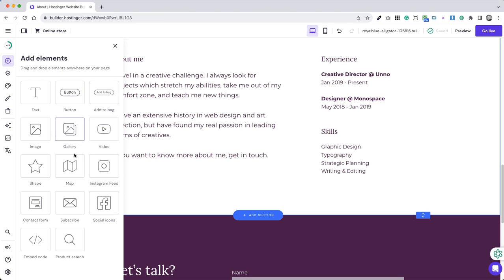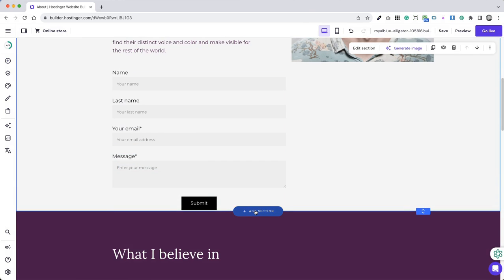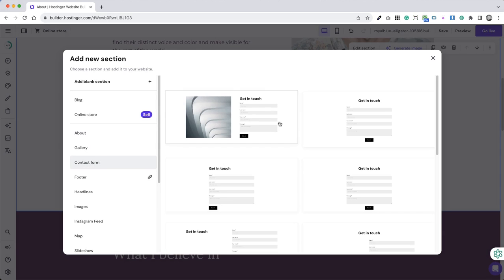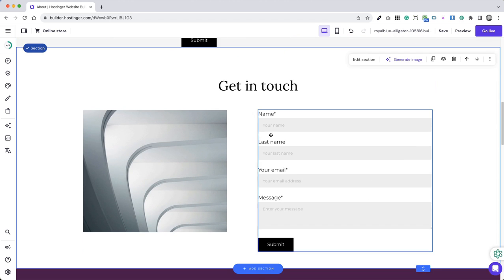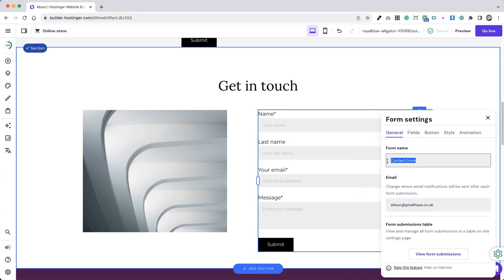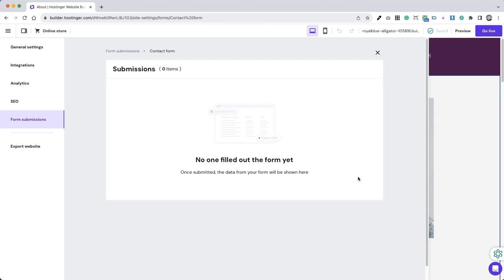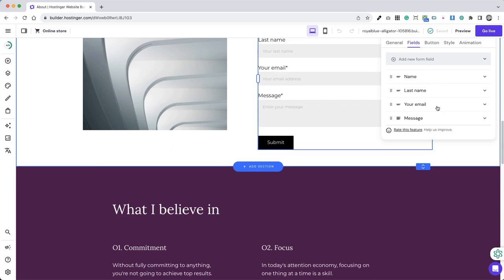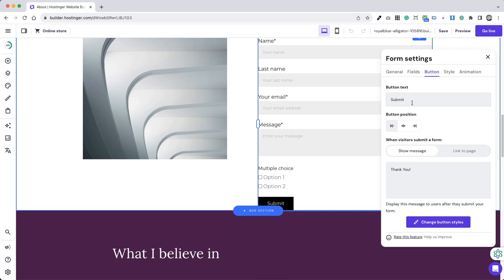Create Contact Forms in Hostinger Website Builder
IMPORTANT: This independent channel is dedicated to bringing you the best Hostinger Website Builder tutorials and is not directly associated with Hostinger. You can access a bucket load of tutorials and guides on our dedicated Hostinger Website Builder section at Pixelhaze Academy

Adding a contact form to your webpage using Hostinger's website builder is a great way to encourage user interaction. Here's how to do it:

Step One: Open your Hostinger website builder.

Step Two: To add a contact form element, go to the 'Add element' panel on the left side and expand it.

Step Three: Locate the Contact form element within this panel.

Step Four: Drag and drop the Contact form element anywhere you want it on your page.

Alternatively, for a contact form section:

Click 'Add section', found on the horizontal border of any section.
From the left menu, choose Contact form.
Select your preferred section template on the right and click on it to insert a contact form section into your page.
Step Five: Click on the contact form element or section to view options like edit, duplicate, change visibility, delete, or resize.

Step Six: Click 'Edit form' to open its settings. Here you can:

Rename the form, especially useful if you have multiple forms.
View form submissions.
Add, edit, or remove fields, change their display order, specify required fields, and choose from field types like short answer, paragraph, single choice, or multiple choice.
Rename the "Submit" button, change its position, and specify post-submission actions like displaying a thank-you message or redirecting to another page.
In the Style settings, change the style of the button, form fields, and background.
With these steps, you can easily create and customize contact forms on your Hostinger website, making it more interactive and user-friendly​​.